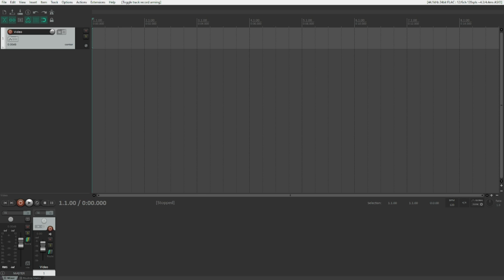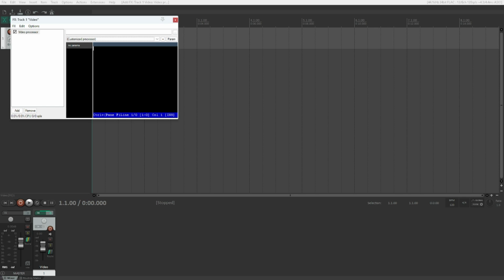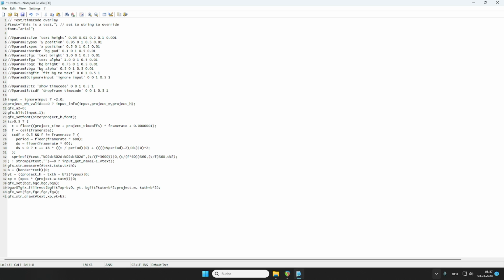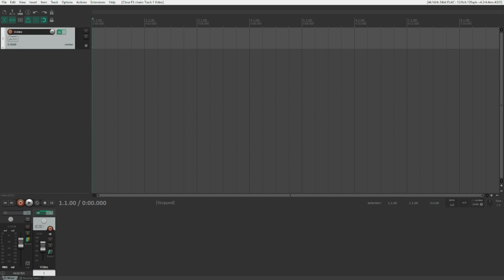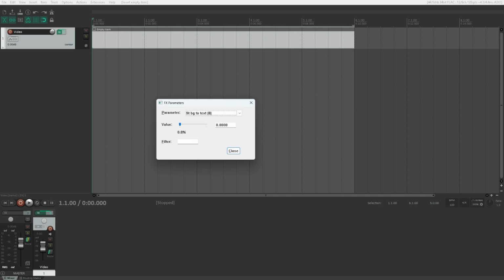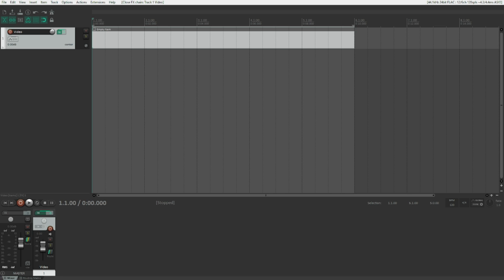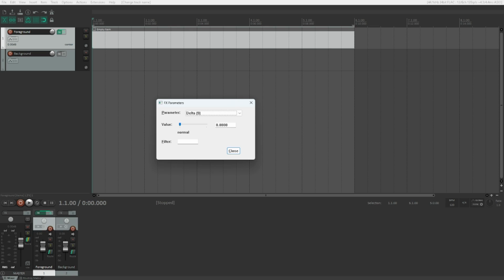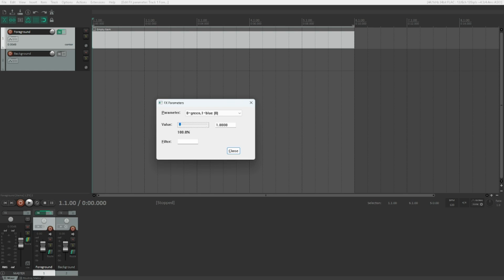How to create videos with text overlays and background videos in REAPER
REAPER has evolved into much more than just a powerful audio editing tool over the last years. It can even do basic video editing for you, including text overlays and chroma-key processing to filter out typical green or blue screen backgrounds for more professional-looking visual footage. And the even greater news? All of that is perfectly accessible, which i'll be demonstrating in this video.

A huge thanks to Suman Bhokray without whom this video wouldn't be possible. Go check out his YouTube channel

Chapters:

00:00 Introduction
02:19 What are overlays?
03:34 General advice on video FX
05:23 Overlay text
14:33 Background video and chroma-key
21:56 Outro